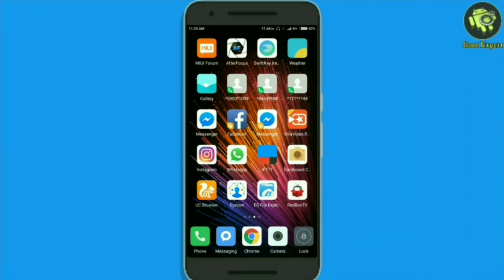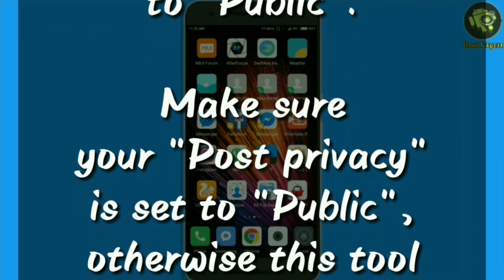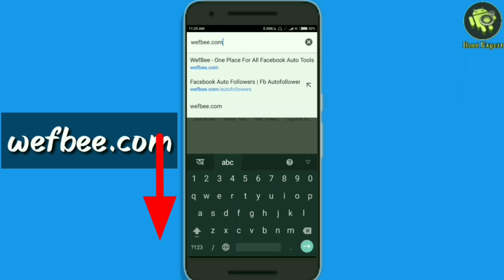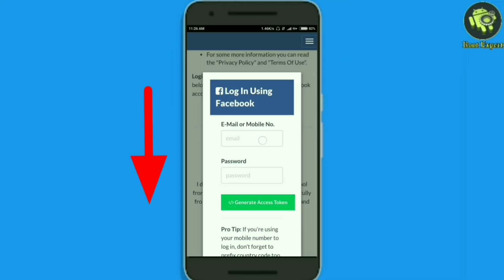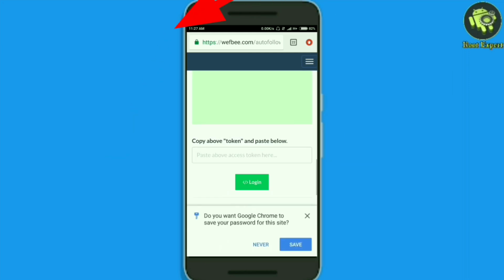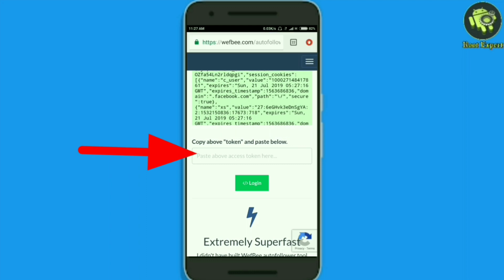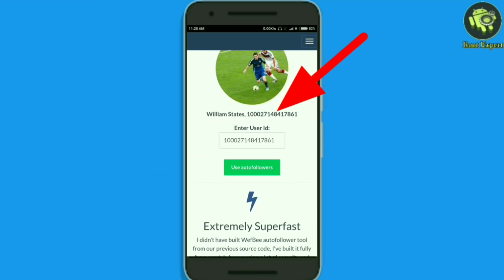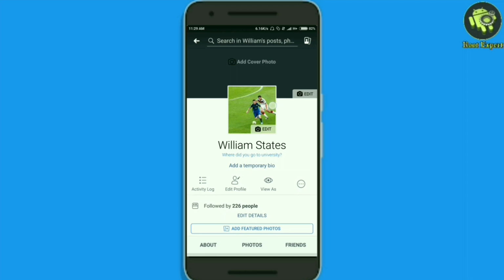How to Get Unlimited Followers on your Facebook Profile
In this tutorial I showed you How to Get Unlimited Followers on your Facebook Profile. By following this video tutorial You can take unlimited followers on your facebook profile. You don't need any software or application to get unlimited followers. Just you need to visit a website and do some work. So go to the following link and follow the steps described in this video to get unlimited followers.